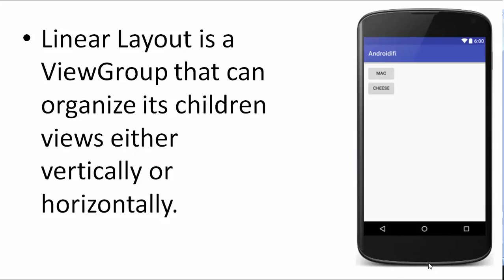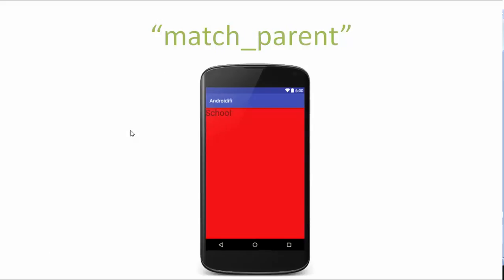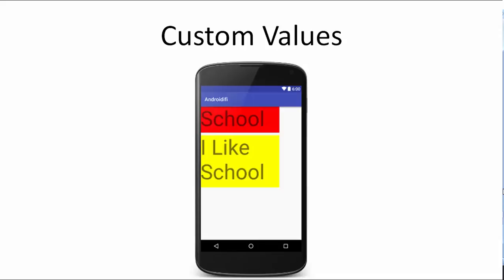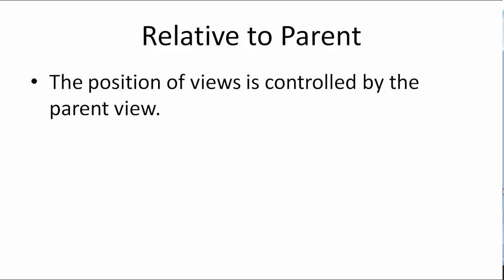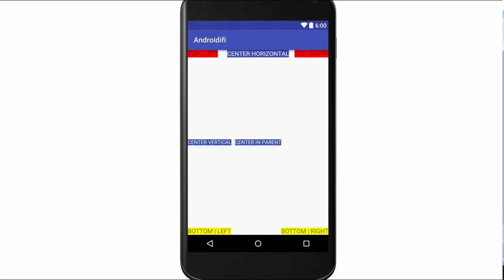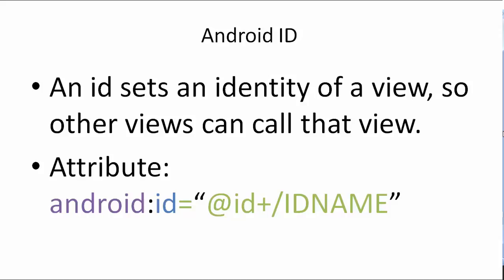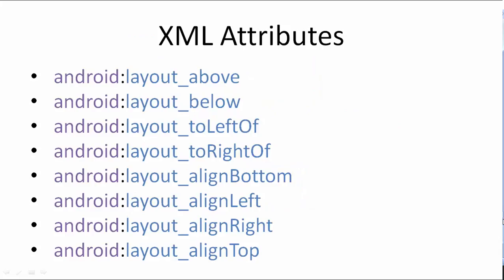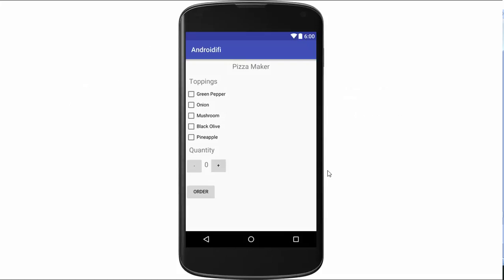[Part 1] (Android App Development for Beginners #3) Linear Layout, Relative Layout, Android ID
In this video we talk about what is Linear Layout and Relative Layout in Android Mobile Development, as well as Android ID in Android. We talk about Android Attributes like layout_width, layout_height, android:orientation, organizing children relative to the parent or relative to other views.